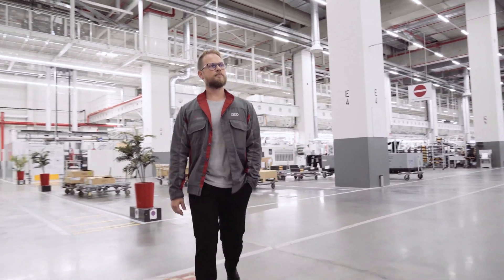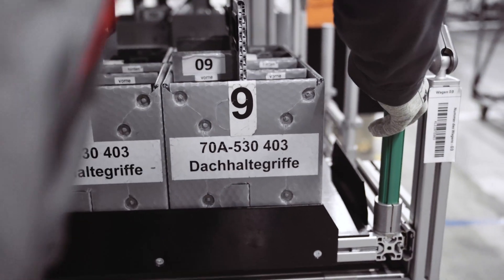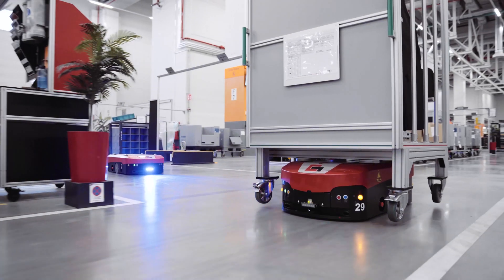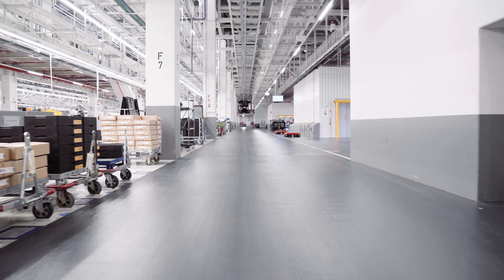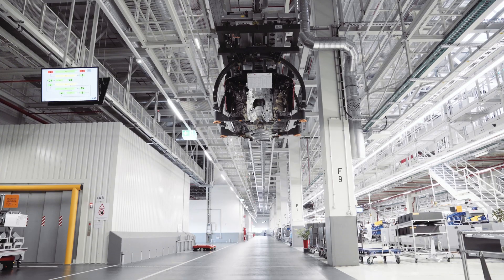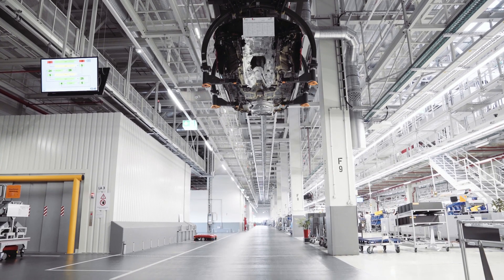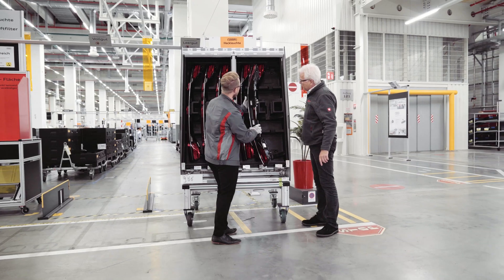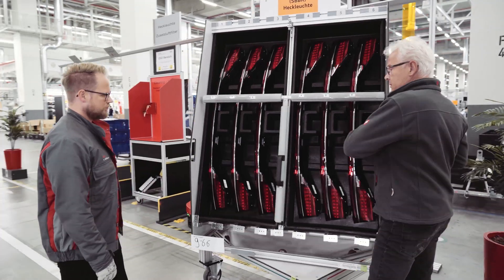Modern intralogistics: item profile technology in action at Audi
► More information about optimising material flow and boosting productivity in the automotive industry

As a premium manufacturer, Audi offers its customers countless options for personalisation of their new vehicles. For the transport of various production components to be safe and efficient, Audi uses cutting-edge intralogistics by item in the manufacturing of the A8 model at their Neckarsulm facility.